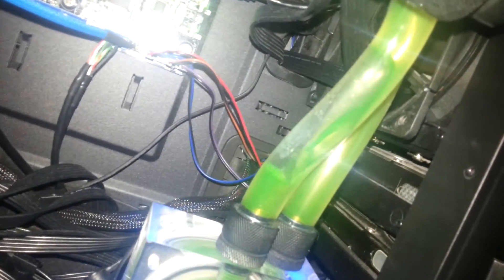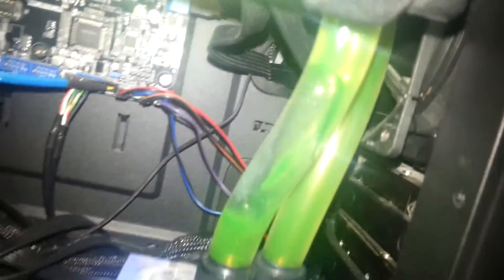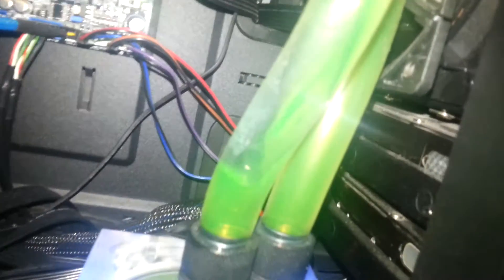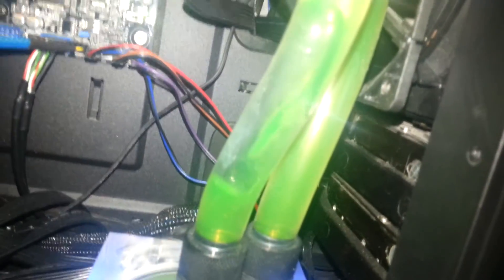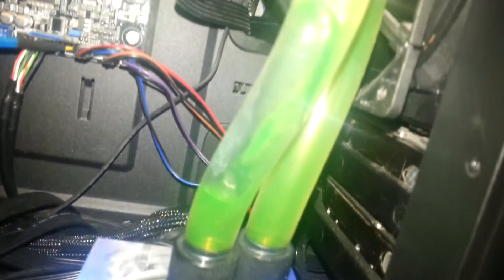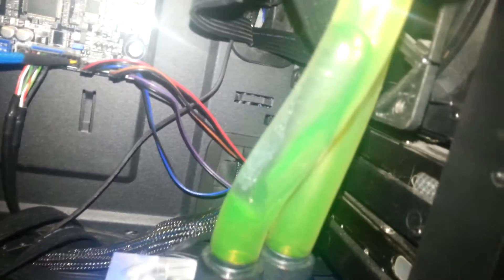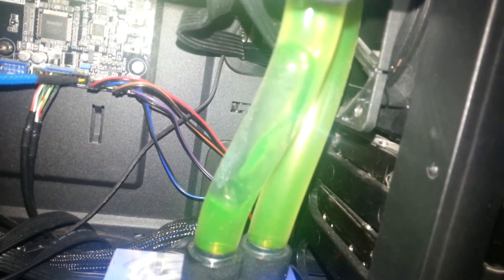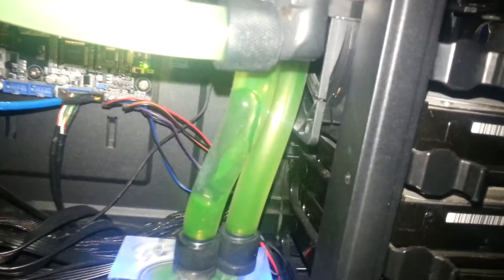Watercooling PC - Massive Air Bubble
Just showing how an air bubble can form and grow depending on how you made your loop.